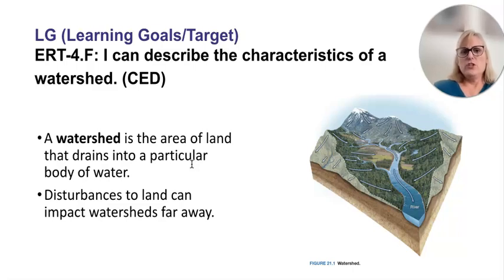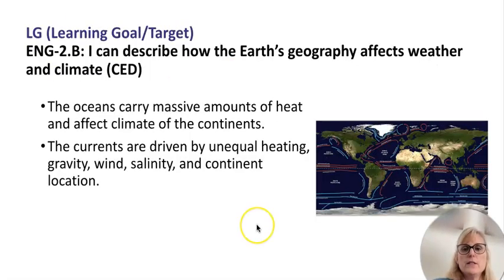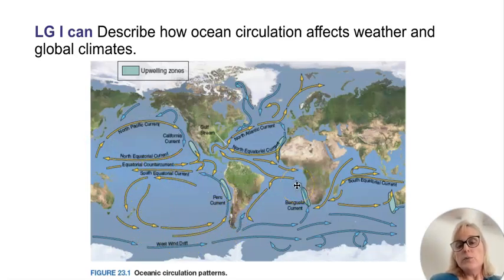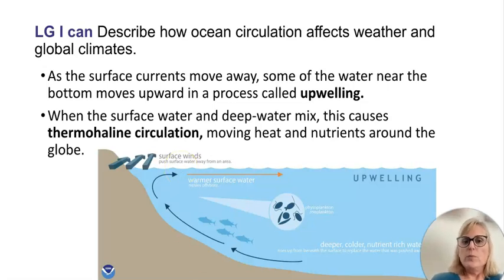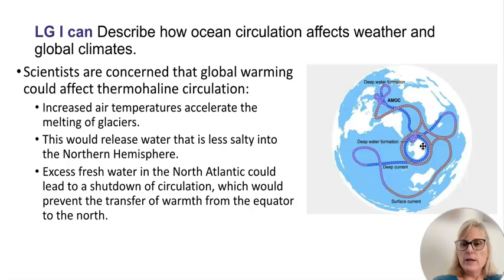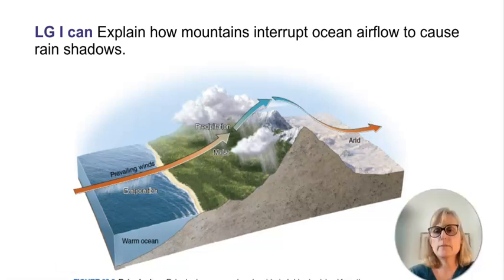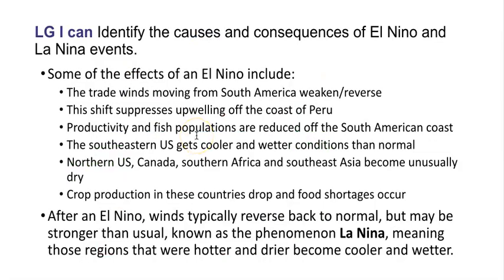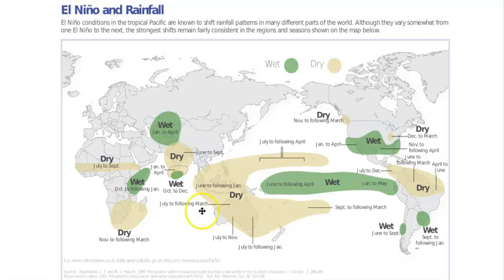4.6, 4.8, 4.9 APES: Watersheds, Climate, ENSO